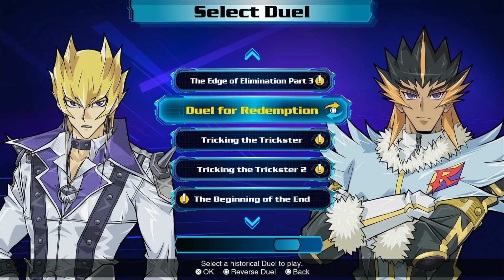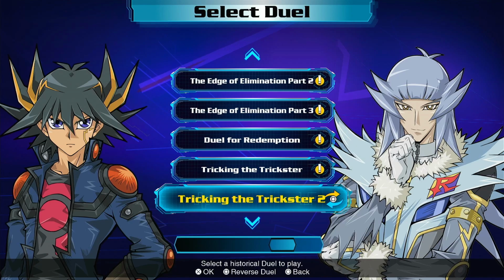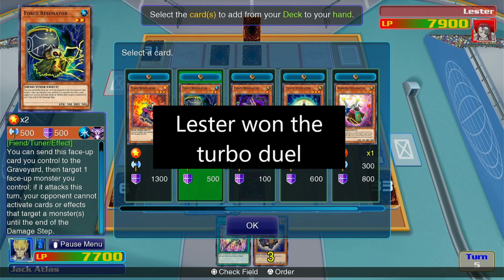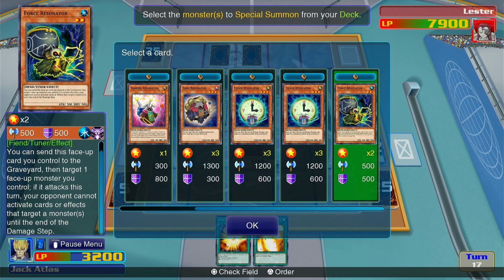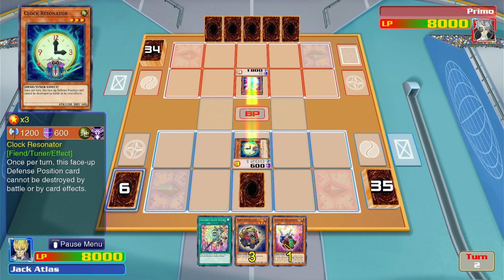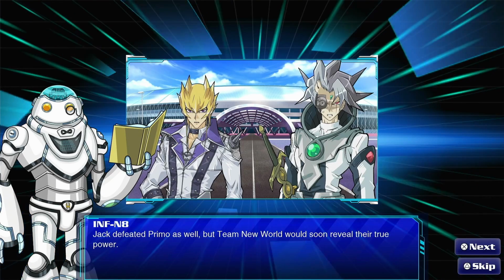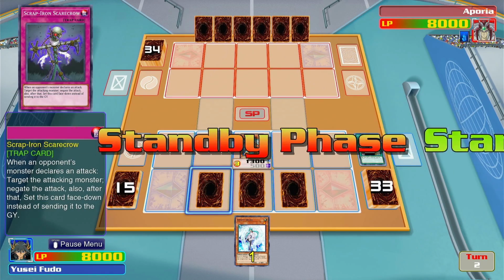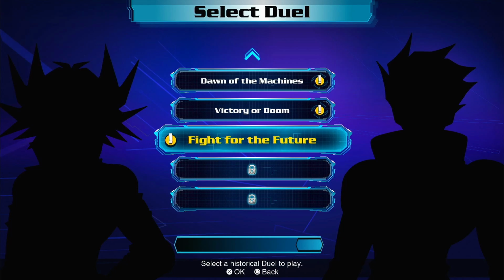Let's Play Yu-Gi-Oh! Legacy of the Duelist: Link Evolution 5D's Story Ep. 11 - Terminator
Team 5D's now fights Team New World. Can they defeat them and save the world?!

Big thank you as always to my wonderful girlfriend for the profile pic, check out her other art on Twitter